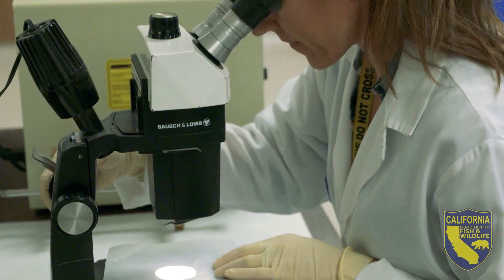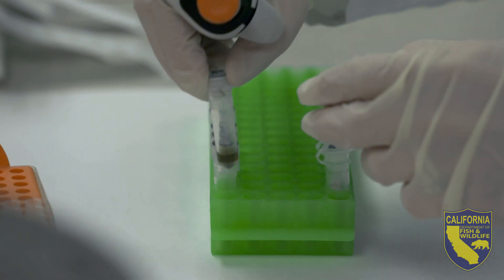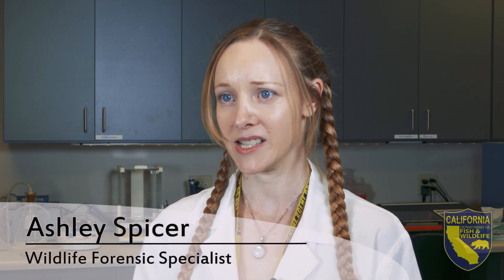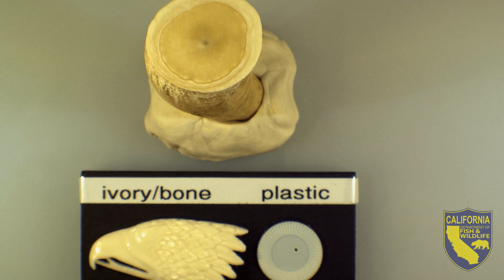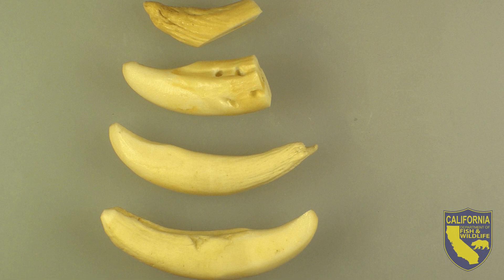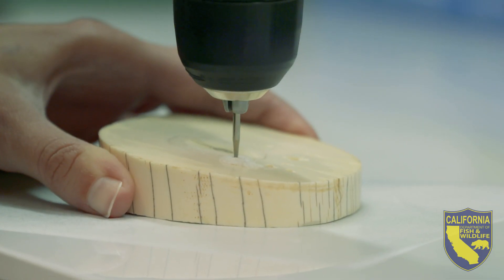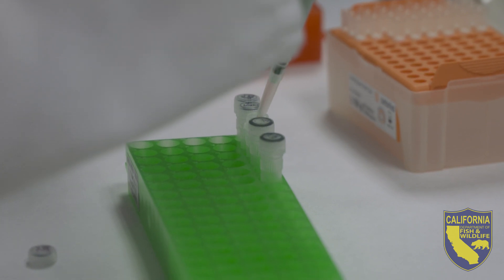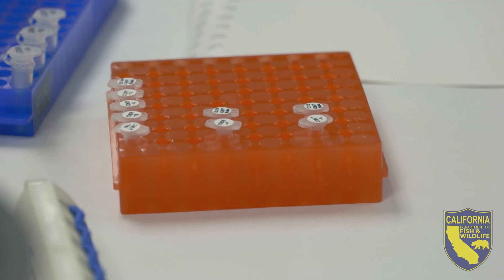CDFW’s Wildlife Forensics Laboratory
Meet the crime fighters in lab coats. CDFW’s wildlife forensics specialists use advanced scientific methods such as DNA analysis to support wildlife officers with poaching investigations and public safety wildlife incidents.